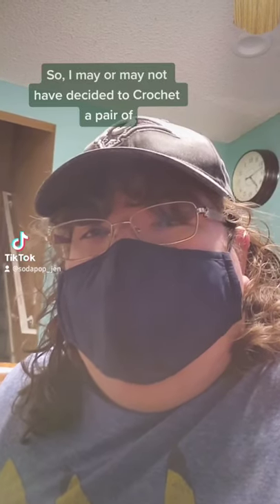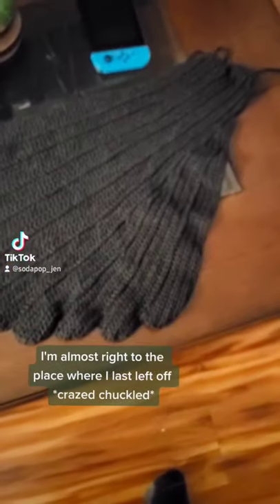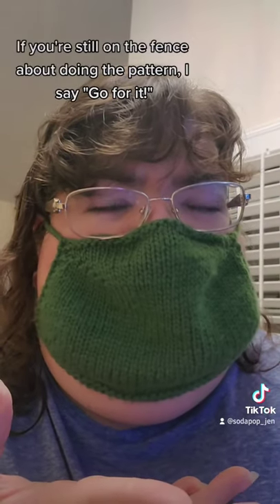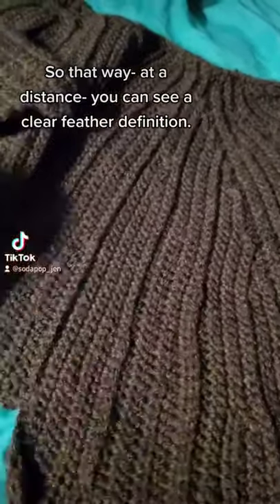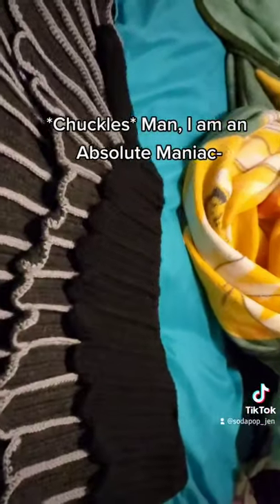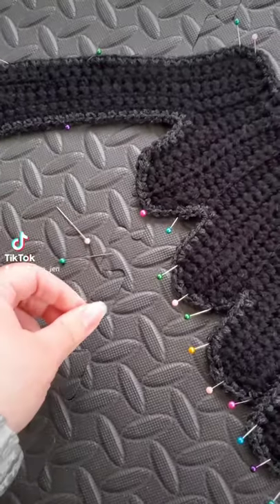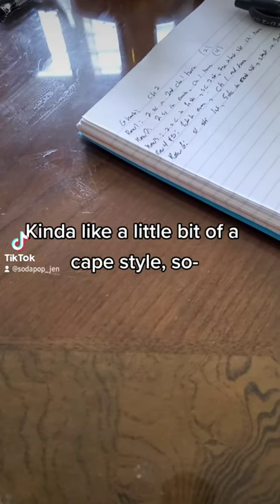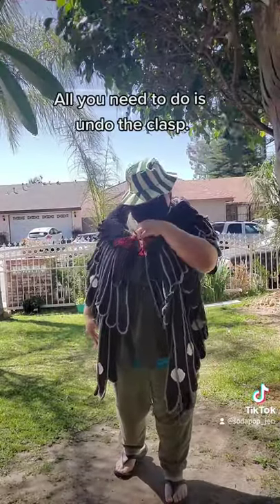Crocheting Philza's Wings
As seen on my Tiktok, it's the over 30 video saga of me spontaneously deciding to crochet my version of Philza Minecraft's wing in shawl form

Feather Wing shawl pattern created by Megan Lapp and is available